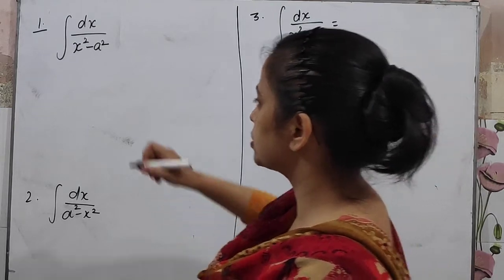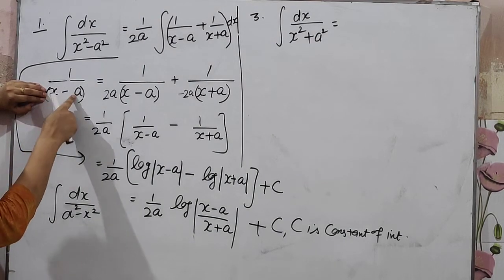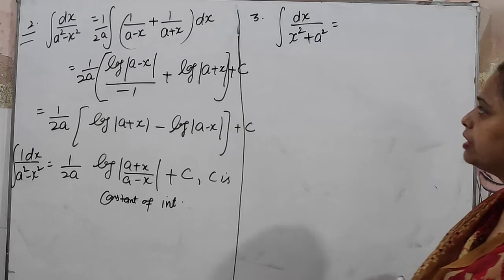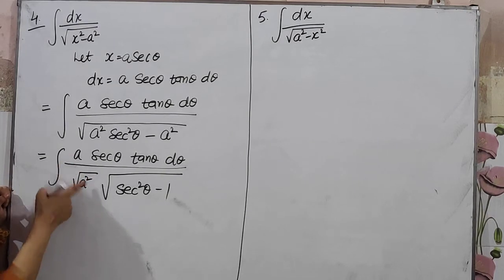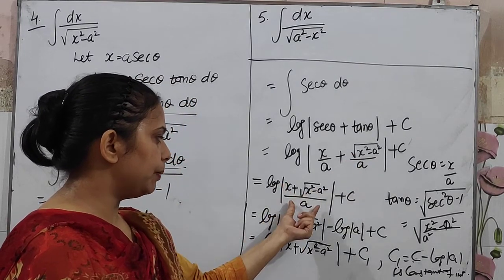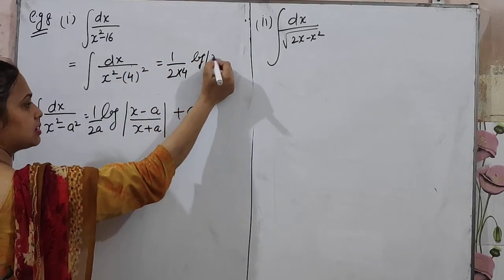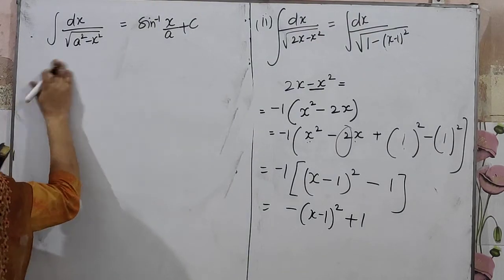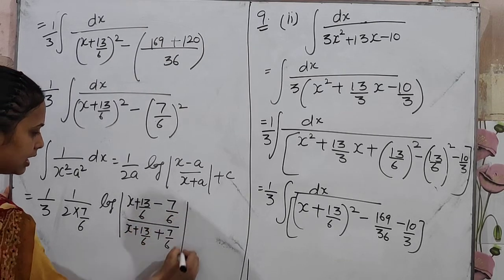Integration of some particular functions